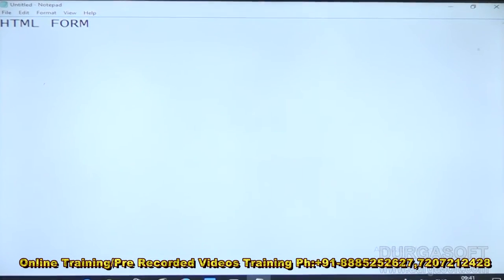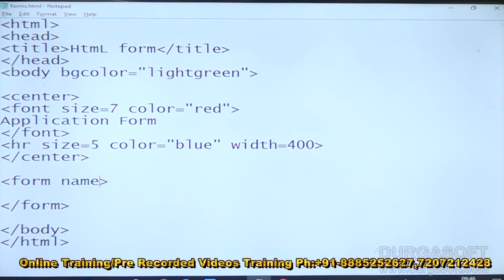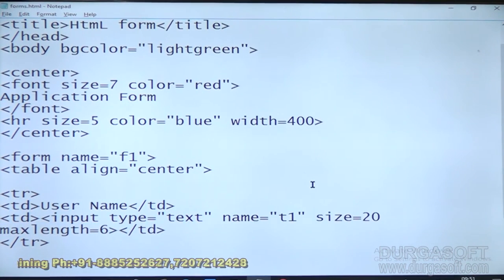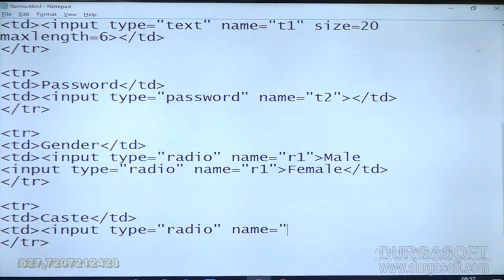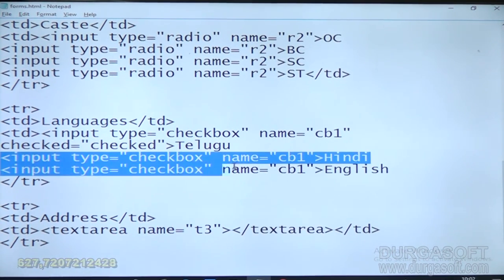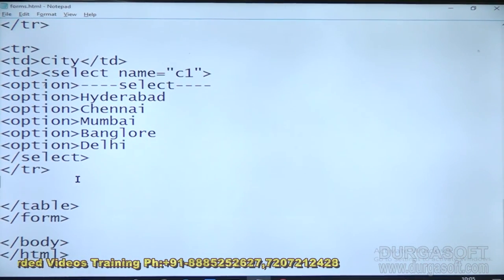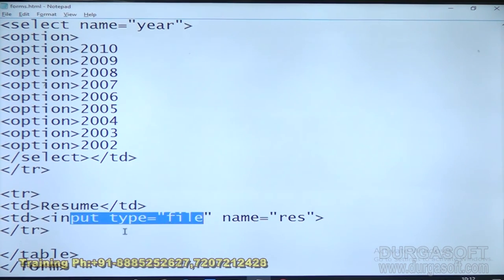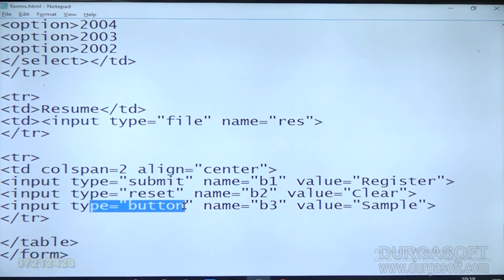Web Design | HTML(Hypertext Markup Language) Part - 8 by RanjitKuamr